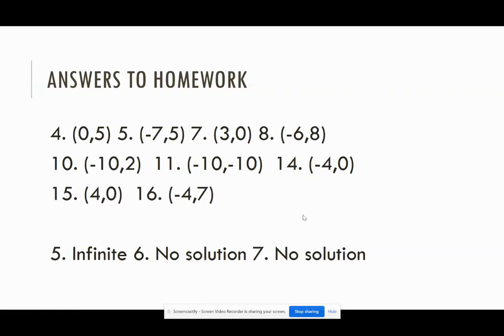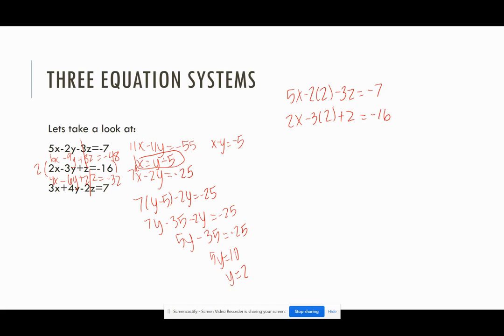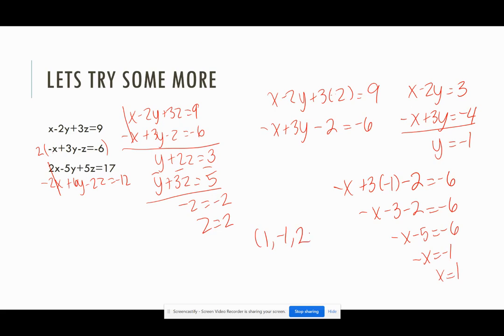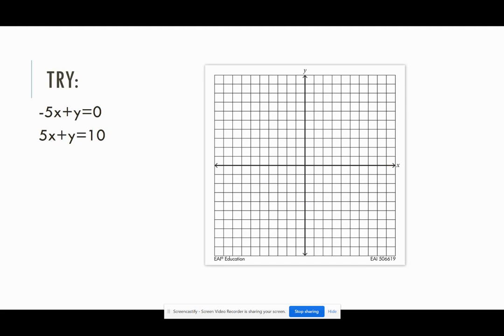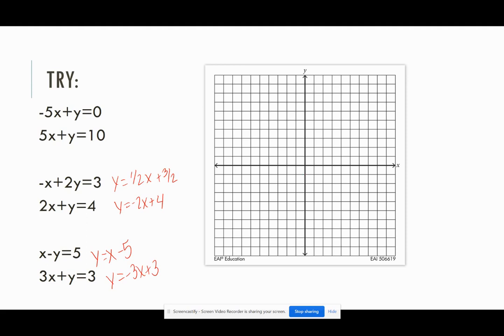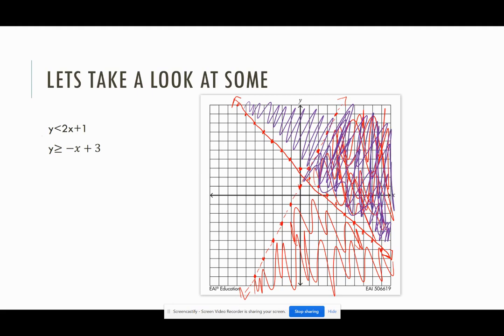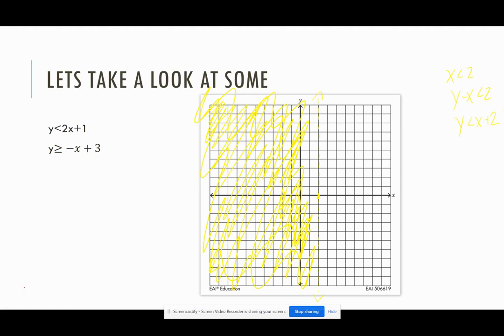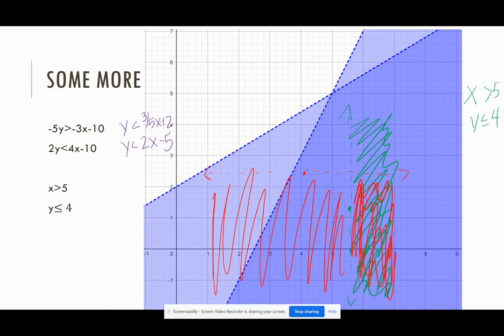Systems Graphing and Inequalities